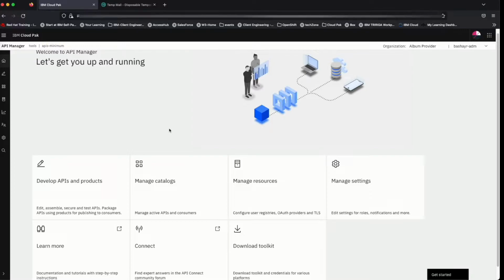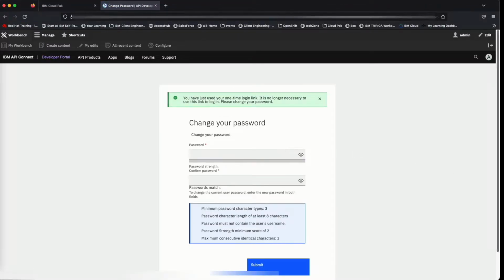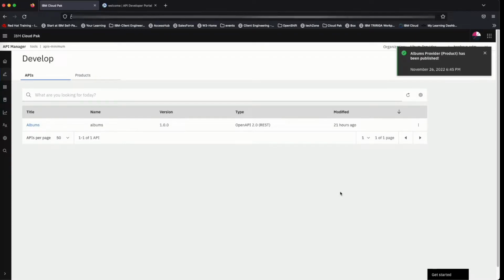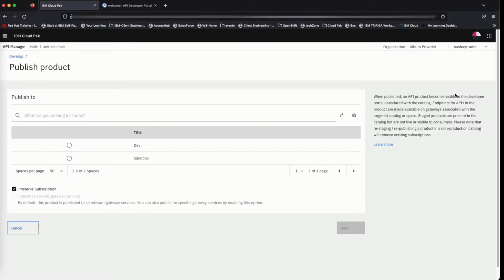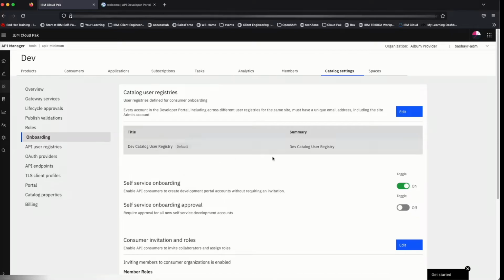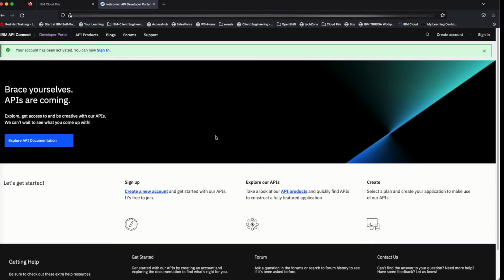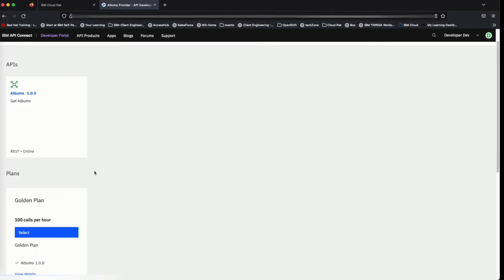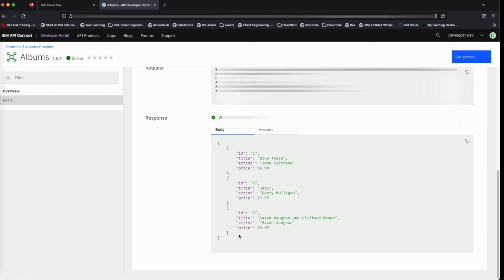IBM API Connect - create developer portal and onboarding the developers part#2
Publishing a Product